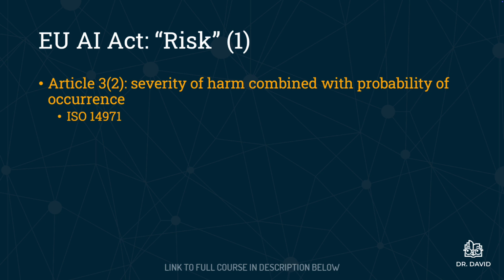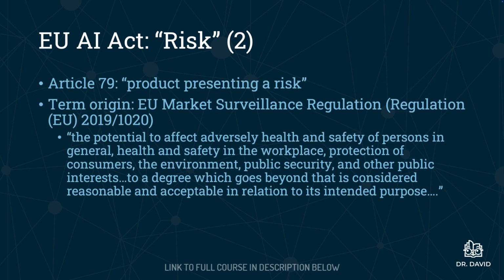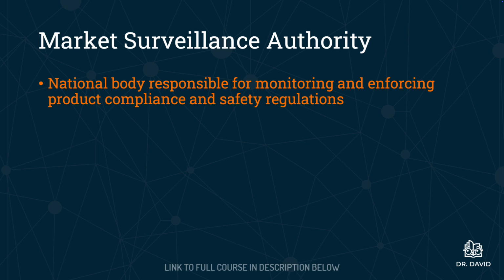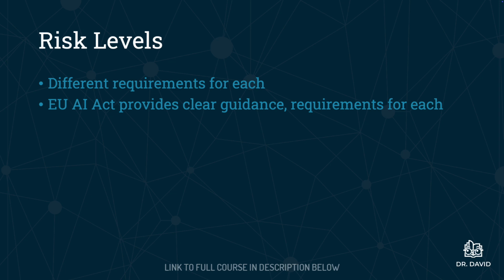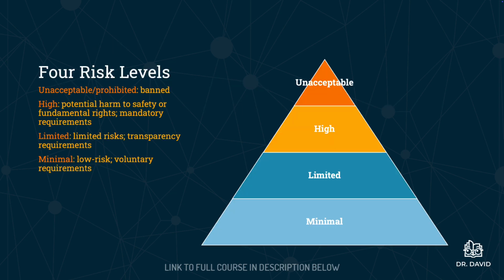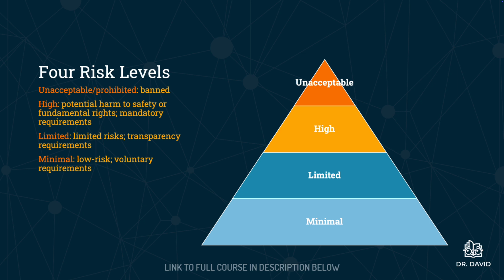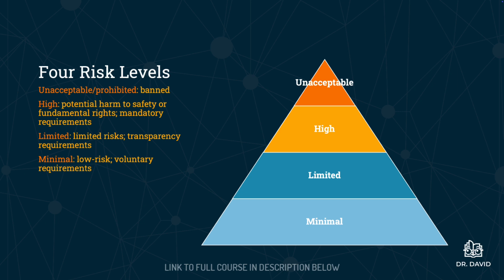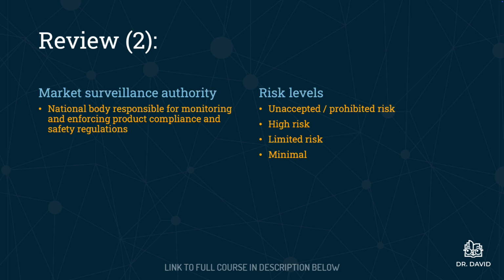EU AI Act - A Risk-based Approach - AIGP Certification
This lecture explores the risk-based approach of the EU AI Act, categorizing AI systems into four risk levels: unacceptable, high, limited, and minimal. It explains how market surveillance authorities enforce compliance and safety based on risk severity and probability.